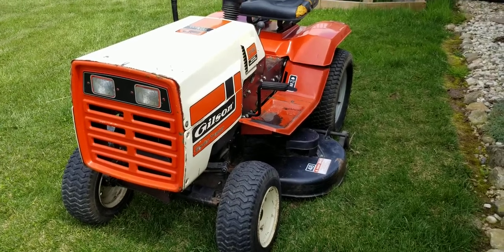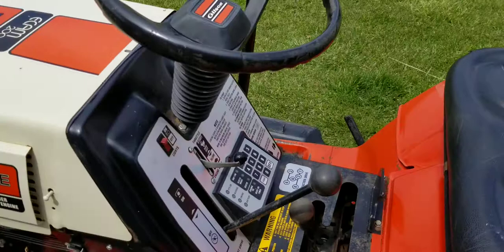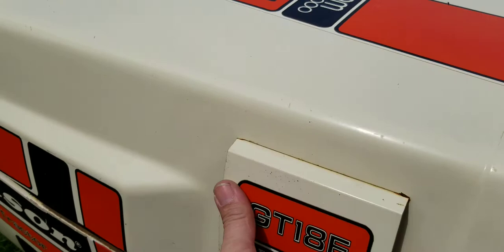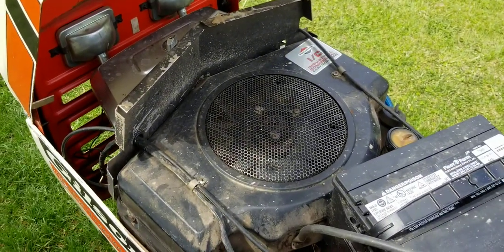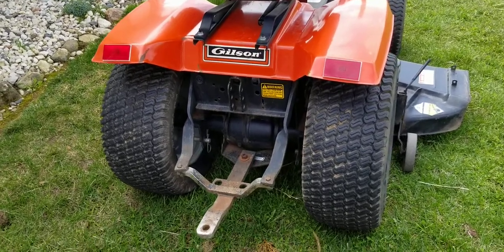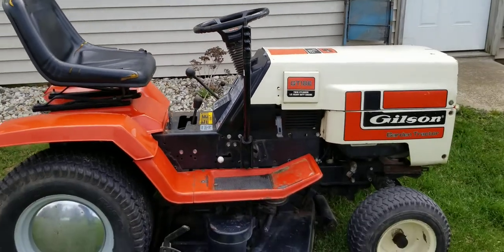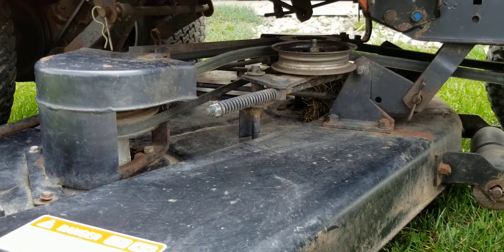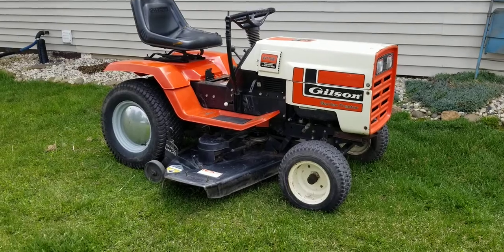Gilson Lawn Tractor - GT18E with ECAM 2000 Ignition